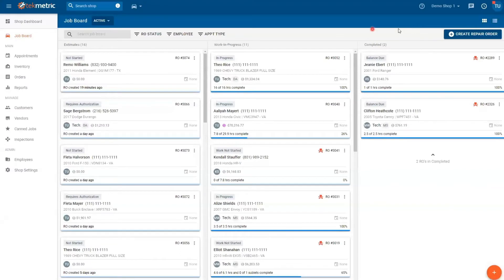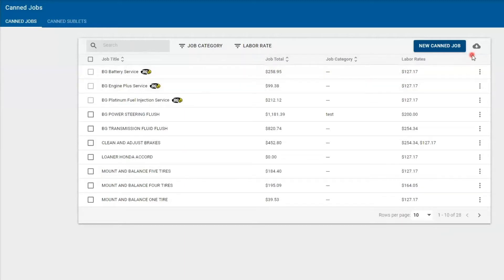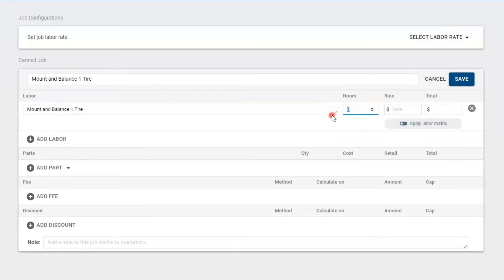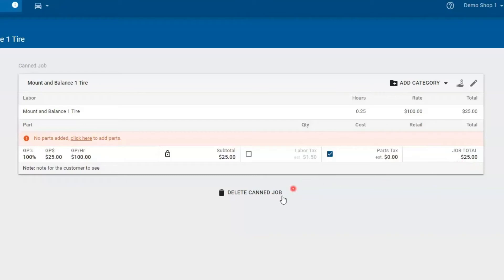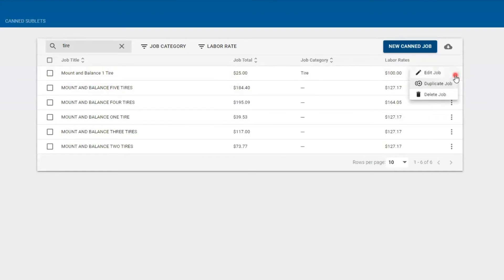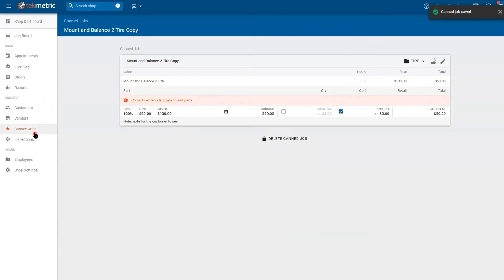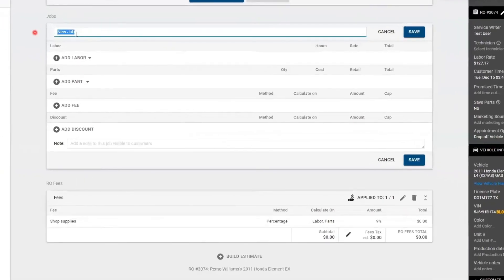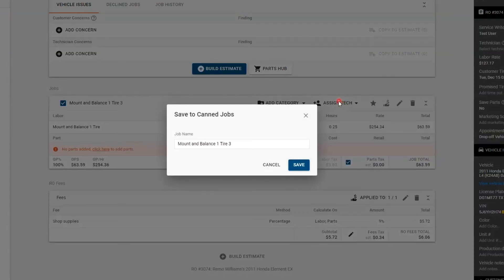Creating Canned Jobs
How to create a canned job in Tekmetric.
v.2.42